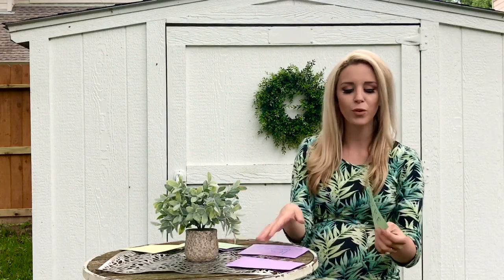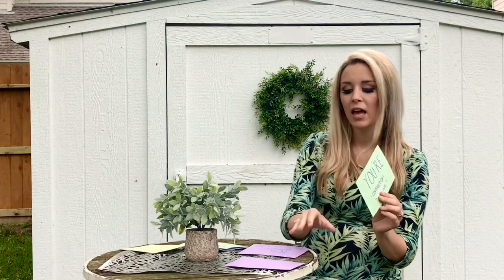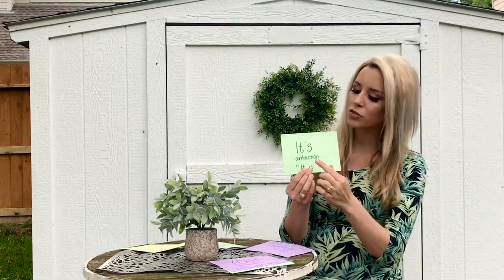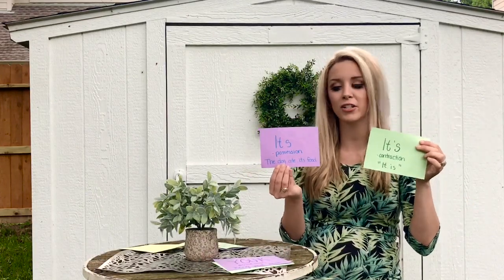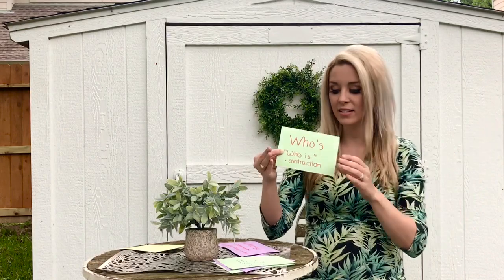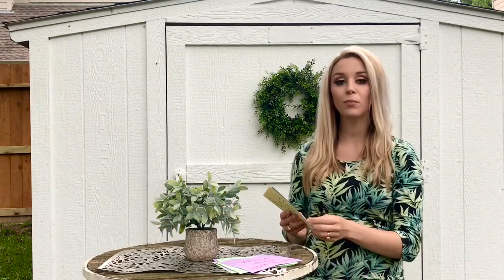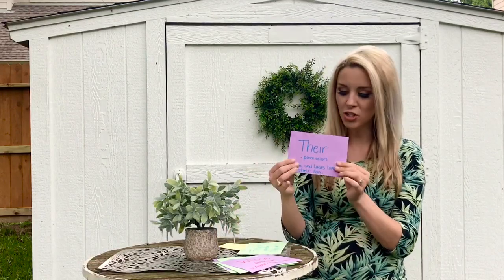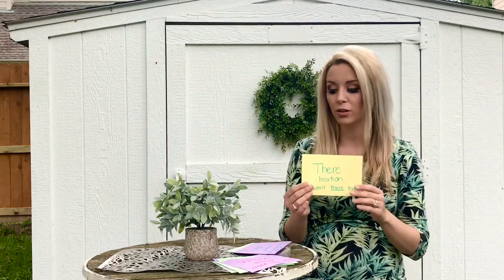Commonly Confused Words:Contractions vs Possessive Words